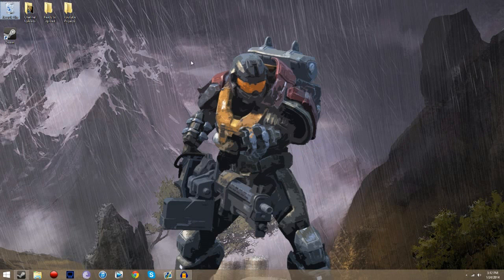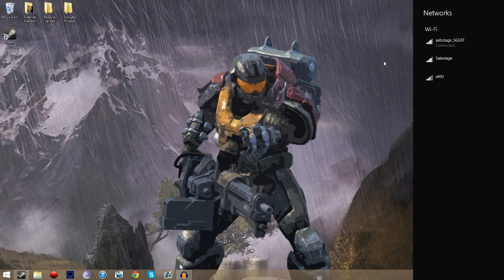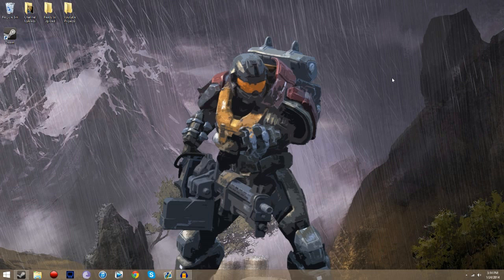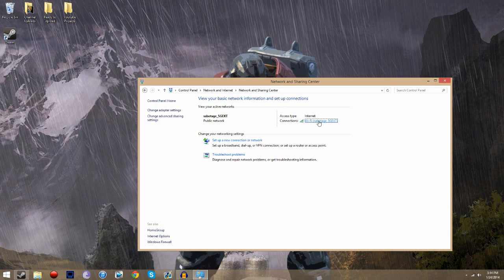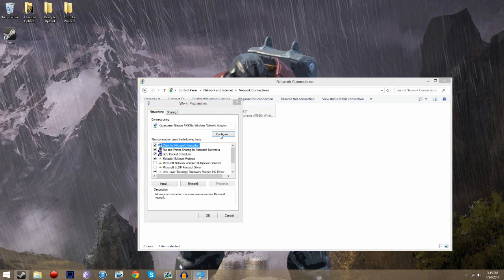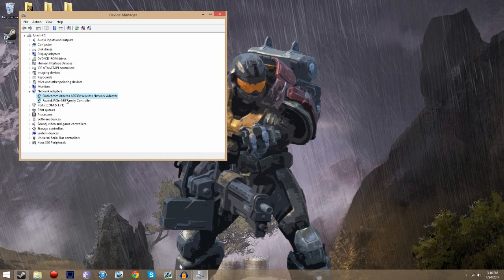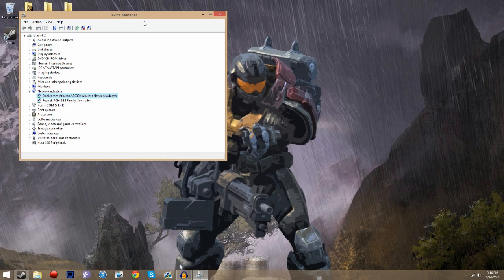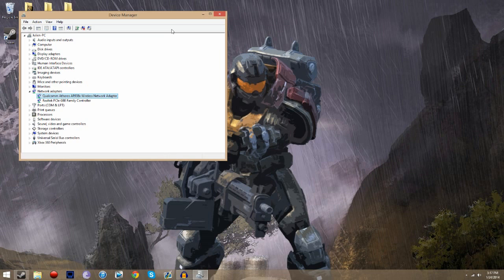How to Fix Windows 10 And 8 Limited Connection! (WORKS!)